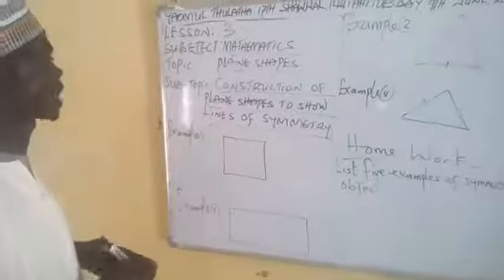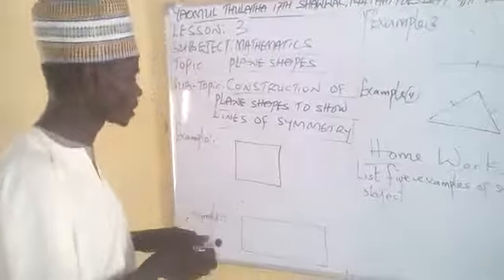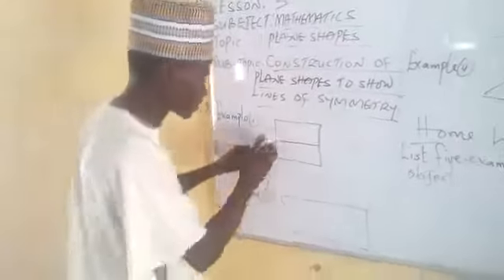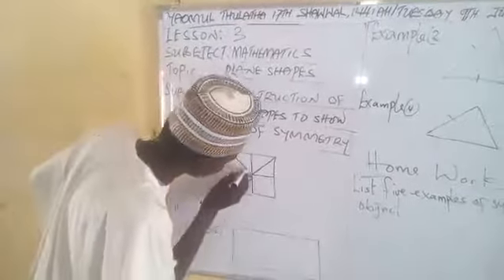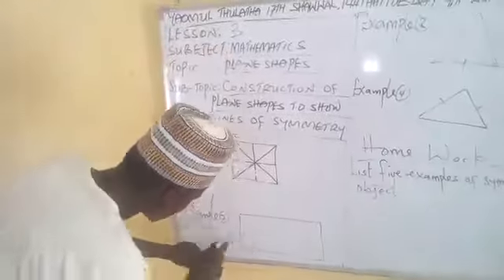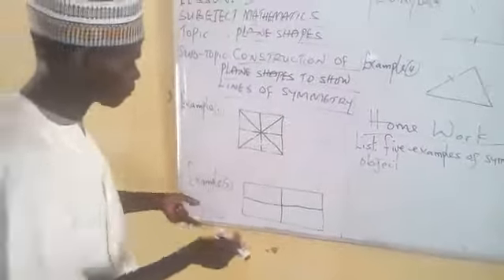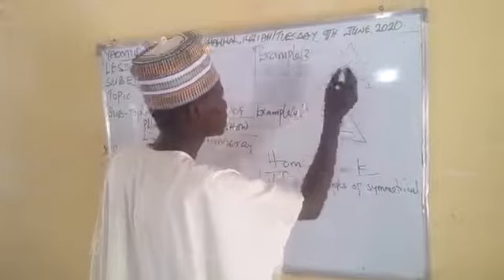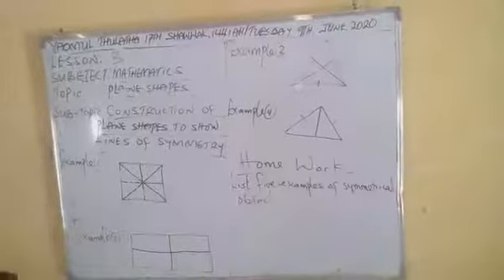Mathematics Grade 4 Lesson 3